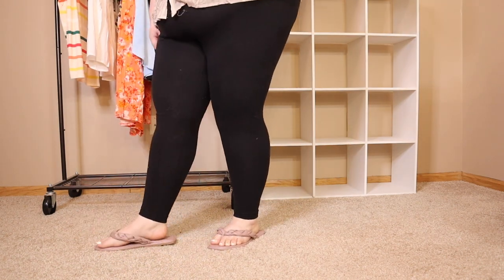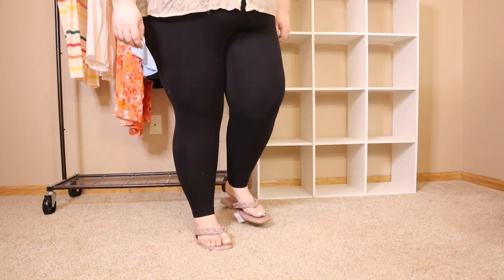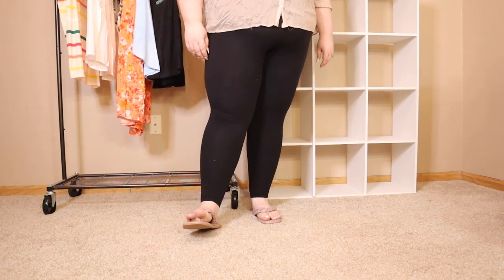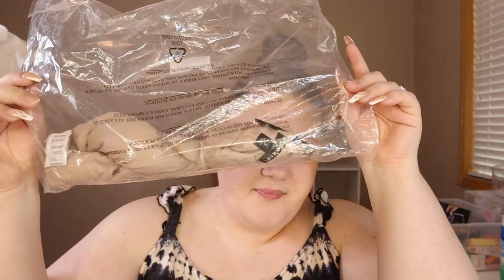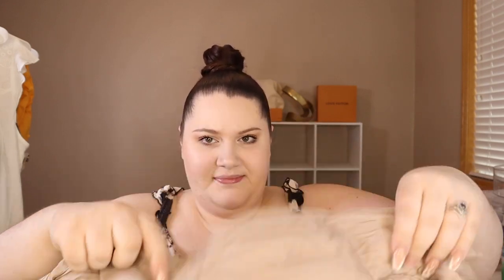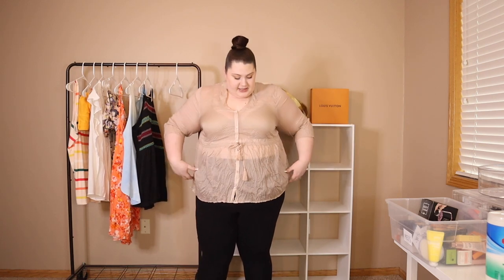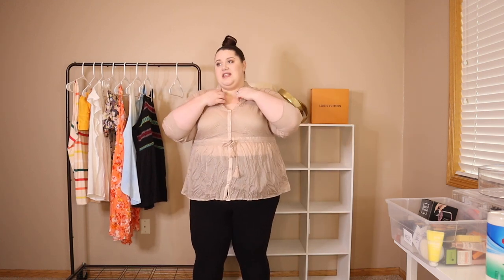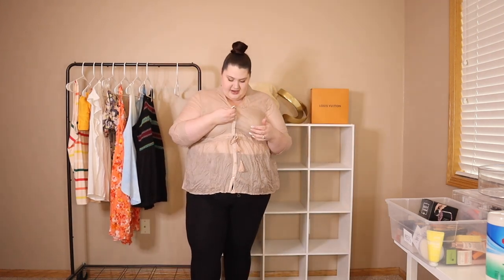Torrid Plus Size Spring Haul & Try on 2022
Hey guys!

Check out my Torrid plus size spring haul & try on for 2022!

Products Mentioned:
Flip Flops
Beige Peplum Blouse
Smocked Babydoll Tank
Blue Tie Dye Tank
Orange Floral Romper
Challis Floral Shorts
White Peasant Blouse
Mango Shorts
Striped Tank